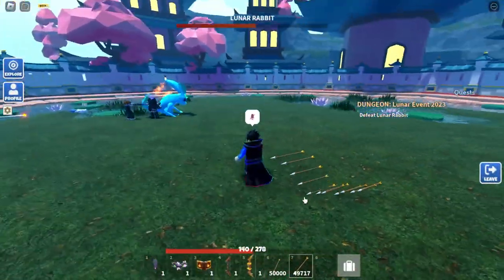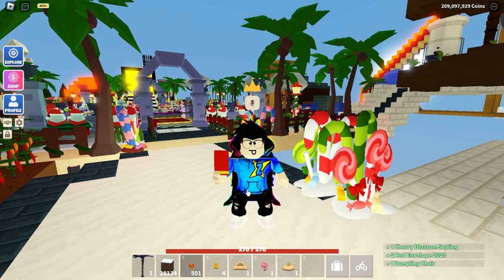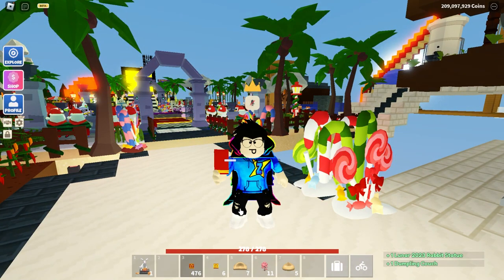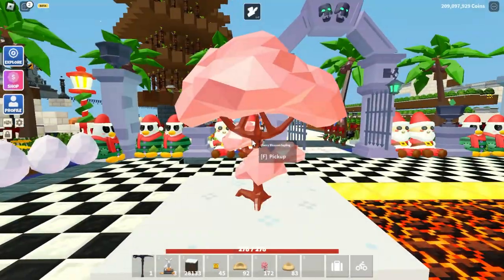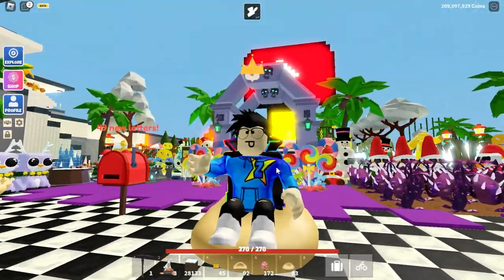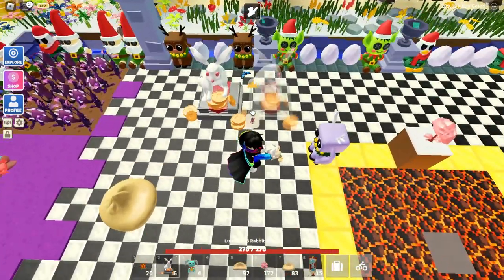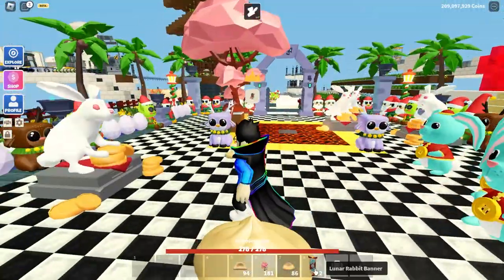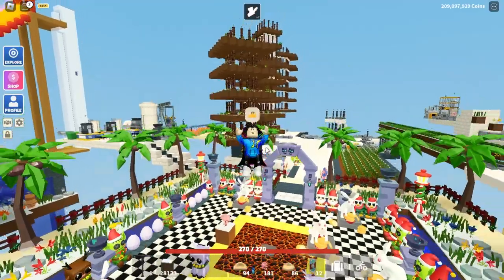Unbelievable! What Happened When I Opened 500+ Red Envelopes On Roblox Islands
Roblox islands opening 500+ Red Envelope